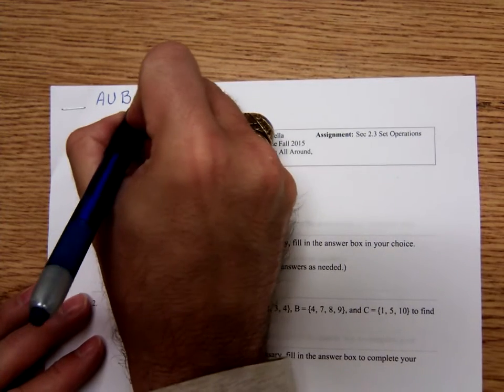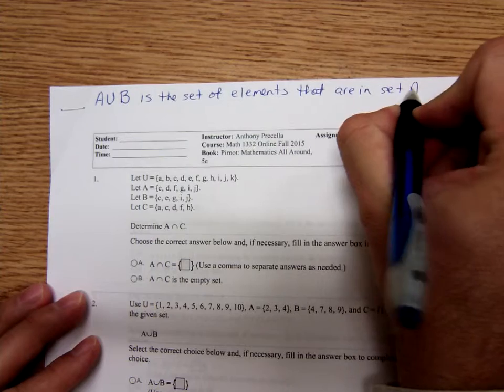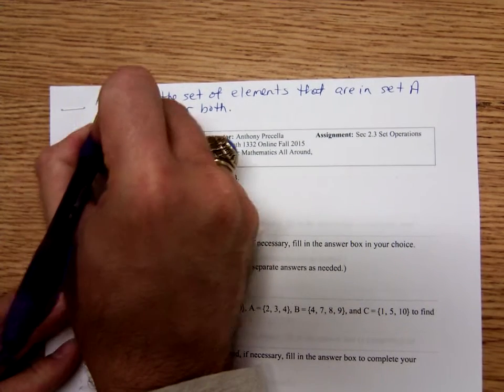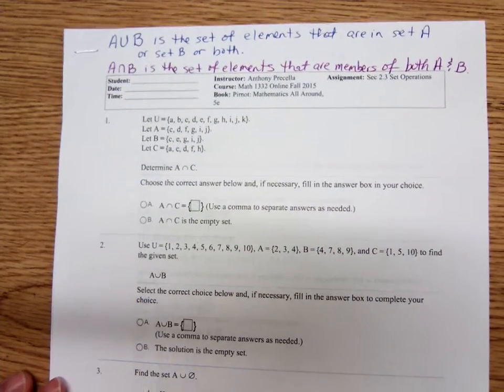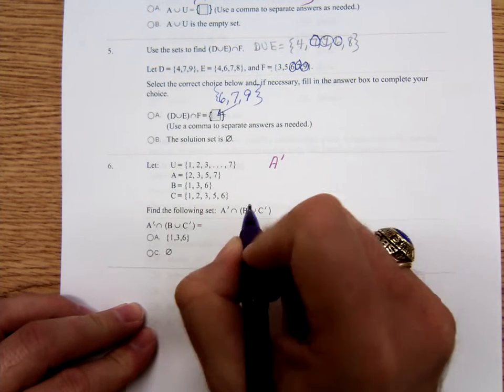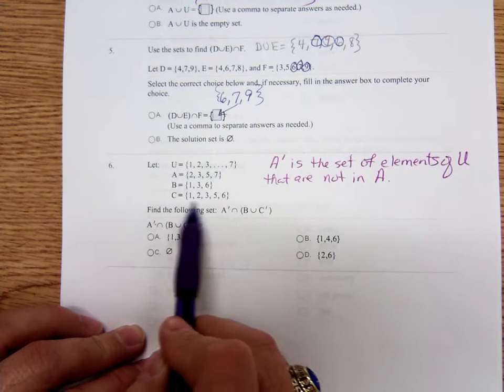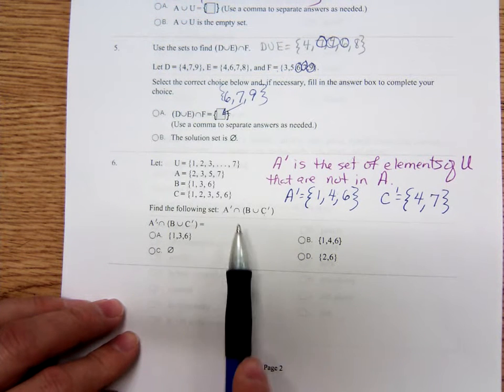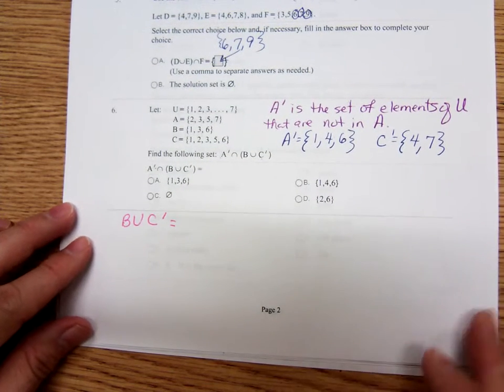Math 1332 Set Operations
Mr. Precella discusses set operations for his online Math 1332 class.